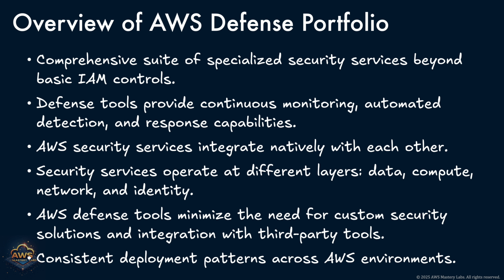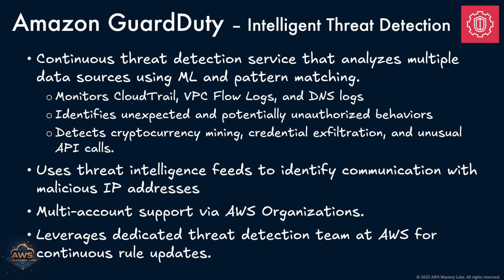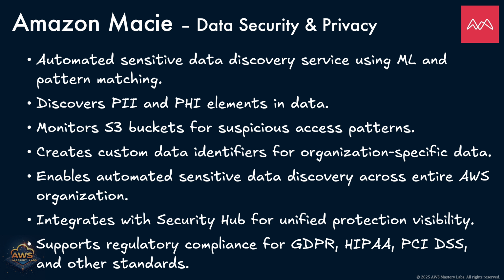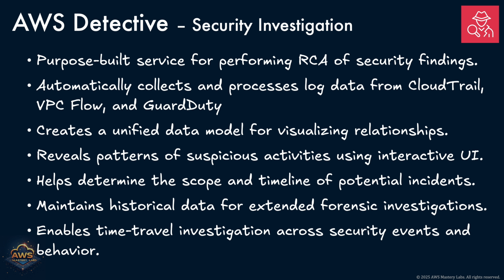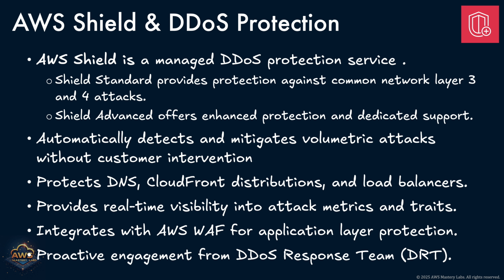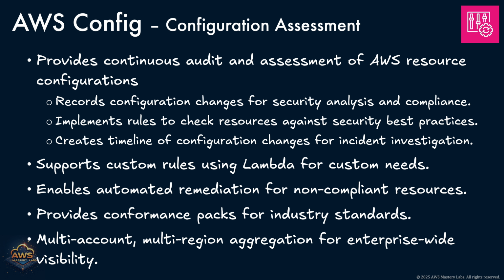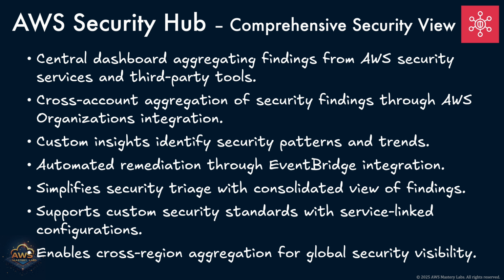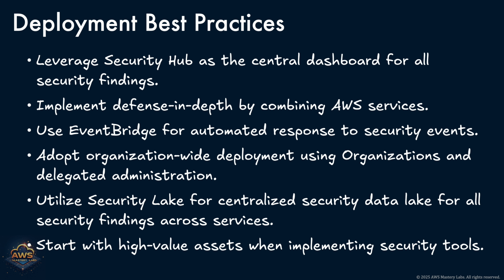AWS Defense Tools - Introduction Series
In an increasingly digital world, securing your cloud environment is not a one-time action—it’s a continuous and dynamic responsibility. AWS provides a rich suite of security and defense tools designed to help organizations proactively protect their cloud workloads from internal threats, external attacks, misconfigurations, and compliance violations. In this video, we provide an introductory look into these powerful defense mechanisms that are built into the AWS ecosystem.

This video demystifies how AWS helps you strengthen your cloud security posture using purpose-built services for threat detection, monitoring, logging, and compliance. With security being a shared responsibility, having visibility into these tools is your first step towards resilient and secure cloud operations.

✅ What you’ll learn in this video:
 • What AWS Defense Tools are and why they’re critical for cloud security
 • The role of services like AWS Shield, AWS WAF, Amazon GuardDuty, AWS Security Hub, and AWS Config
 • How these tools help with threat detection, prevention, and continuous compliance
 • The relationship between proactive defense and AWS’s shared responsibility model
 • How AWS integrates defense mechanisms across services and environments

🔗 Helpful Resources:
• AWS Security Services Overview
• AWS WAF and Shield
• Amazon GuardDuty
• AWS Security Hub
• AWS Config